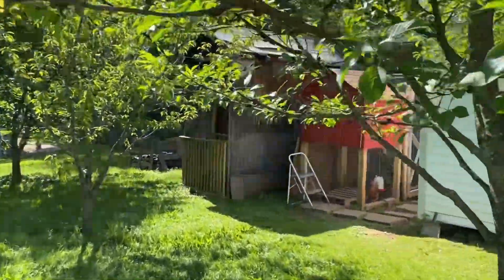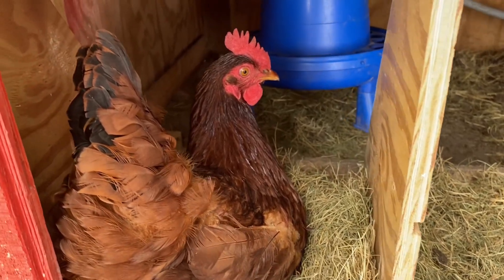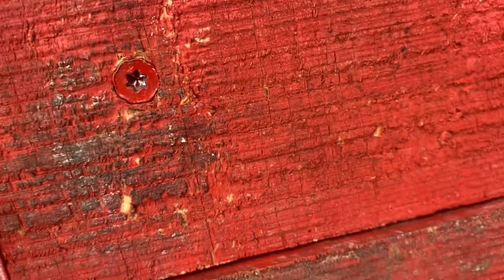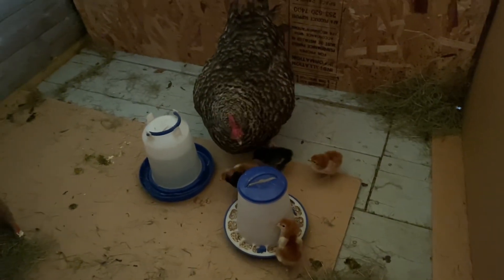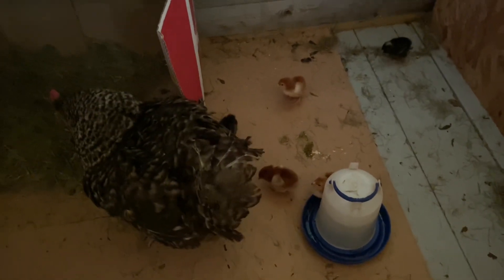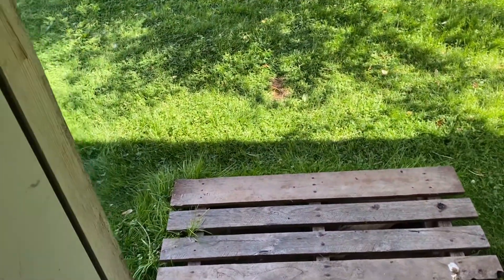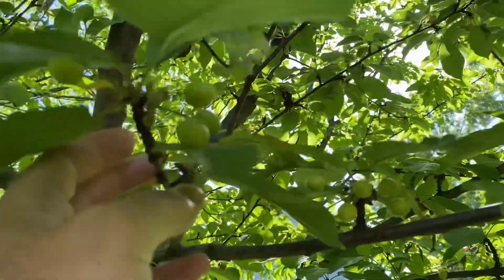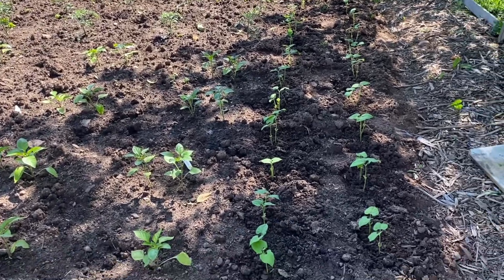Garden well on the way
Chicks hatched again